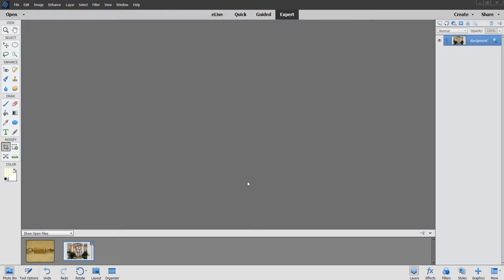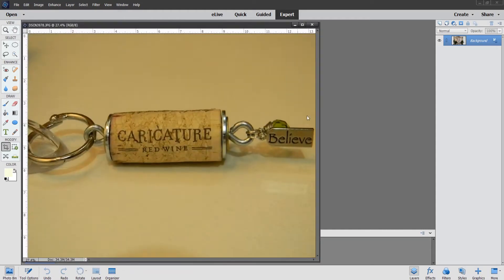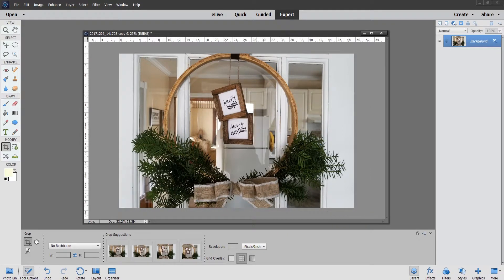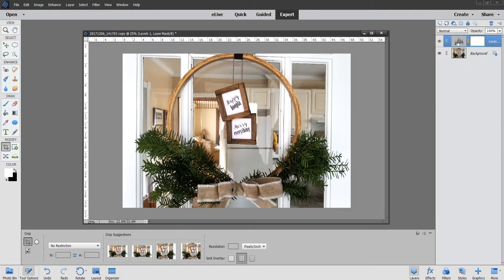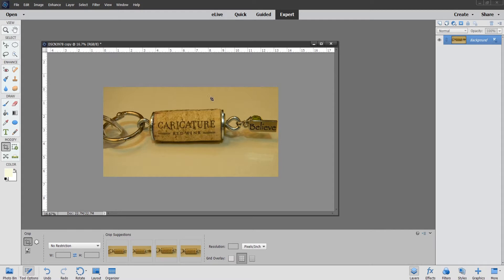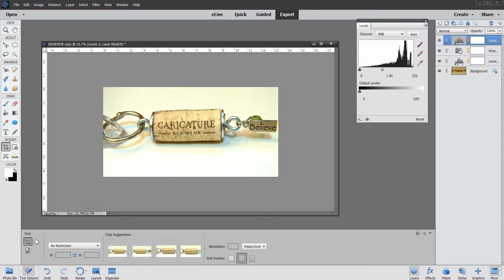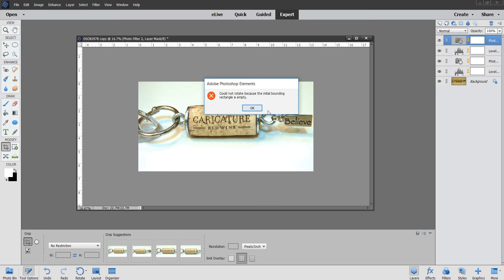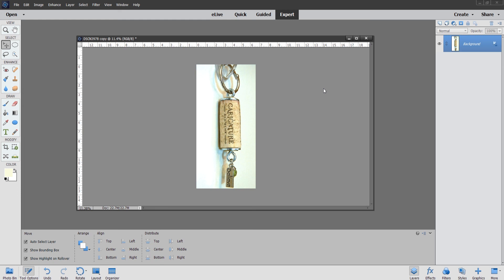Crop And Brighten Photos With Photoshop Elements 15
Most photos need some editing and I find that cropping and brightening are the editing I use most frequently.  This video shows how to crop and brighten up photos using Photoshop Elements 15.